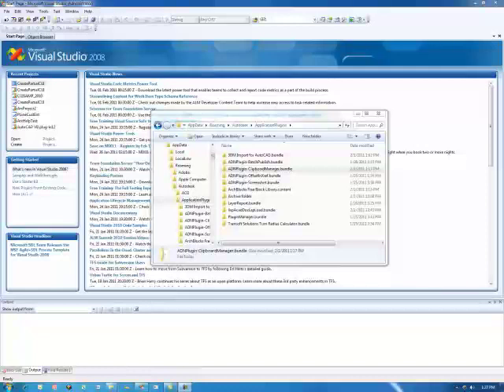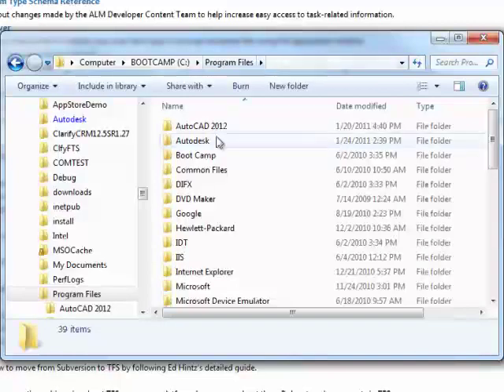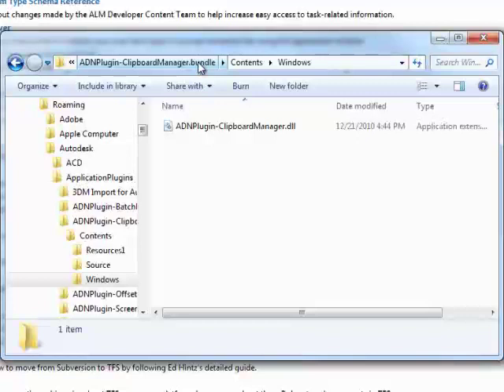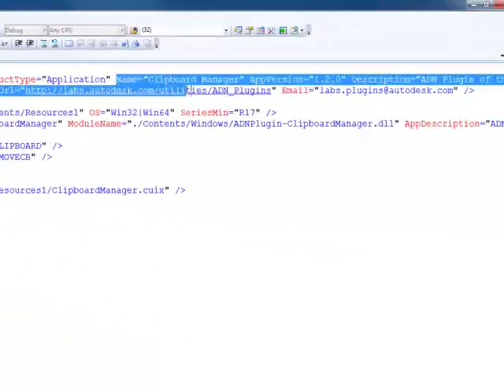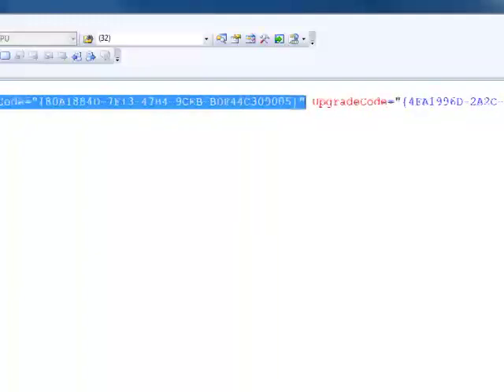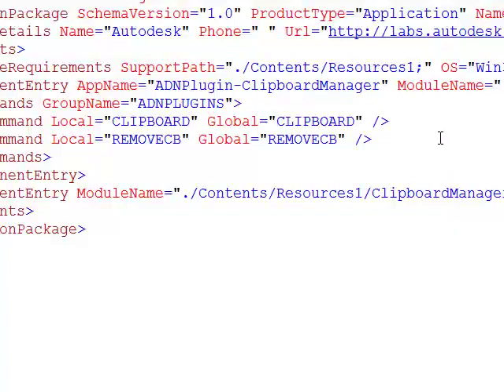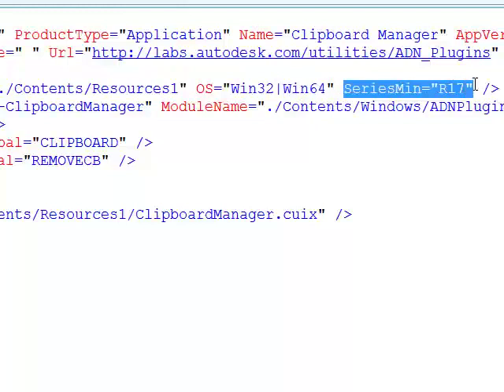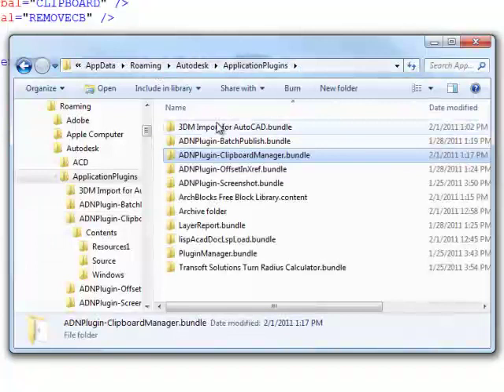AutoCAD Autoloader Format Explained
DevTV --Autoloader Format Explained" video walks through some simple examples for .NET, ObjectARX, LISP and CUIX plug-ins